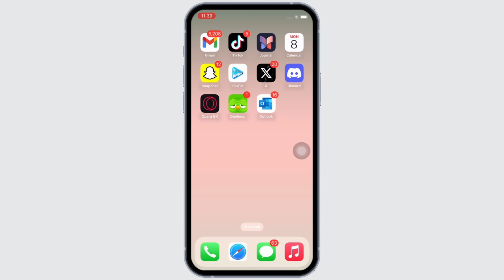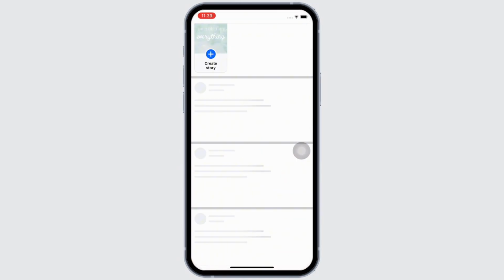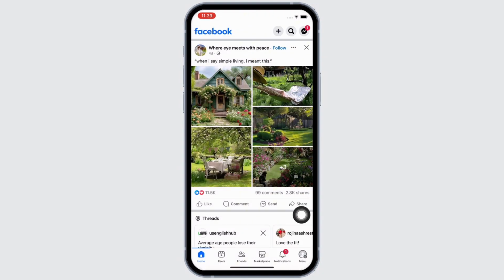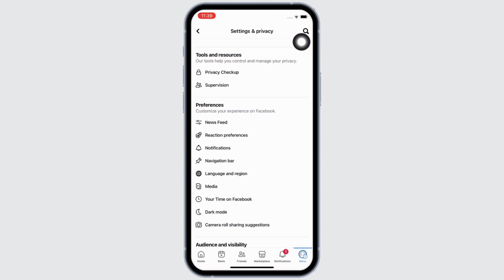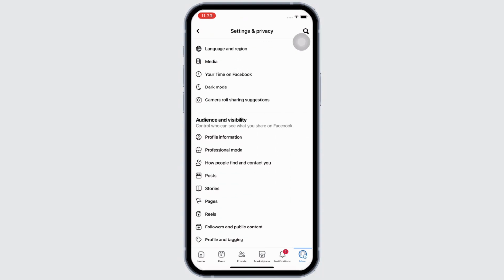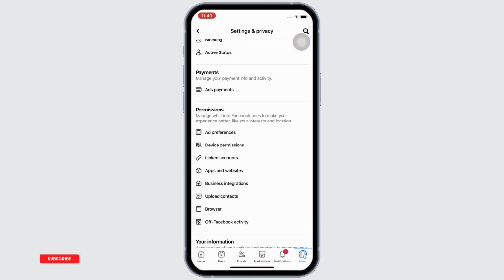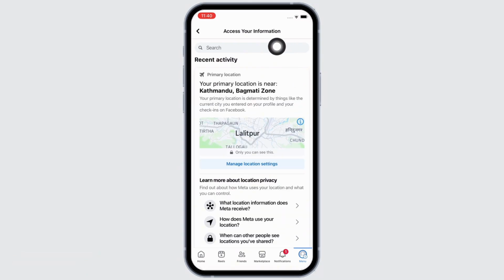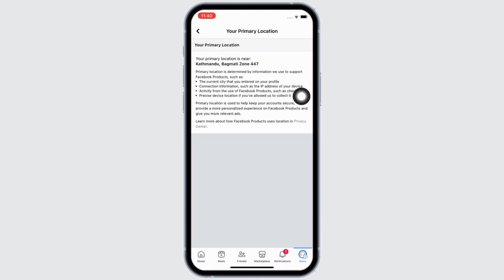How To Check Facebook Primary Location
Curious about what Facebook lists as your primary location in 2024? This guide provides step-by-step instructions on how to check your primary location settings on Facebook, ensuring your location information is accurate and up to date.

In this tutorial:
0:00 - Introduction
0:05 - How To Check Your Facebook Primary Location (EASY)

Discover how to find your primary location as listed on Facebook with this straightforward tutorial. The video covers accessing your account settings, navigating to the location settings section, and viewing or updating your primary location details. It includes tips for maintaining accurate location information for personalized content and security purposes, and the importance of regularly reviewing your Facebook settings.

Stay informed and secure by following this guide to check your primary location on Facebook in 2024!